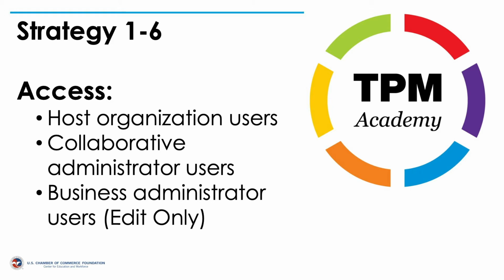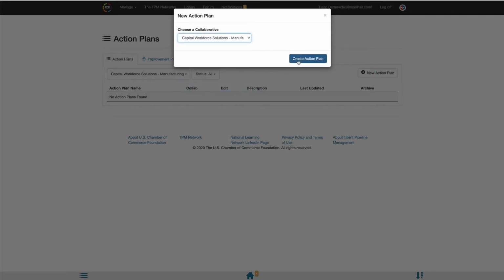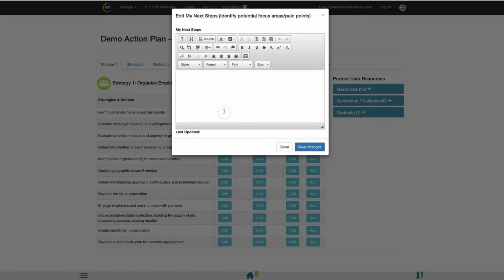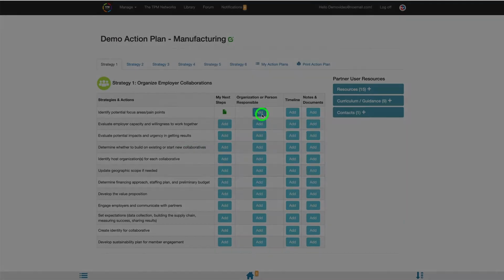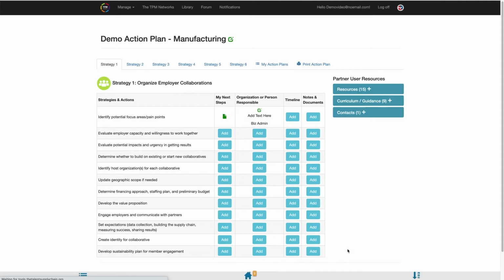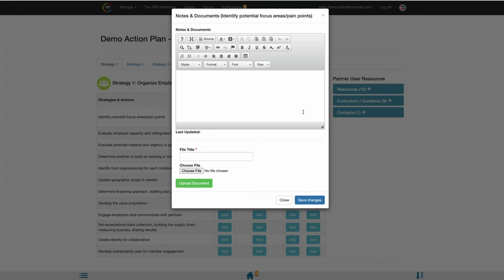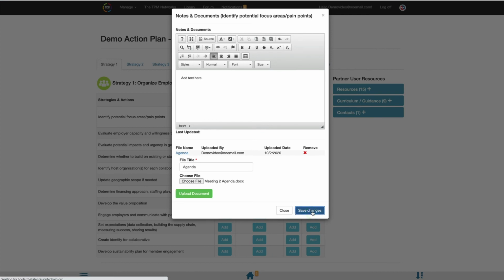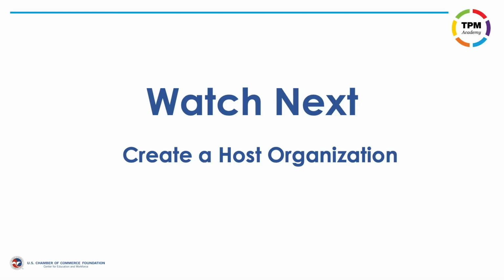Creating an Action Plan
Host Organizations and Collaborative Admins